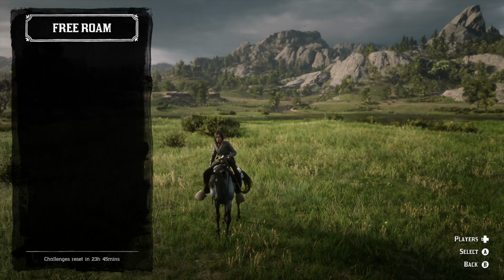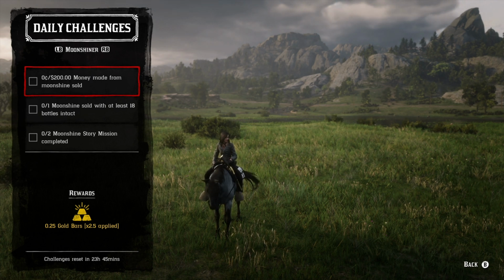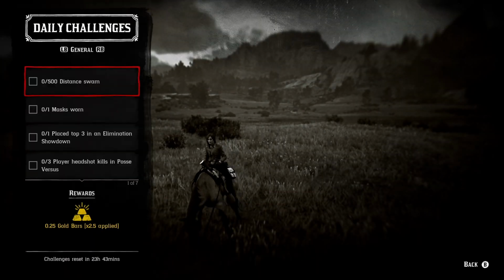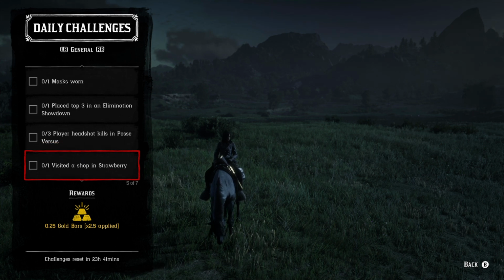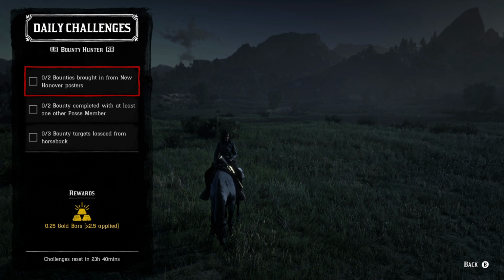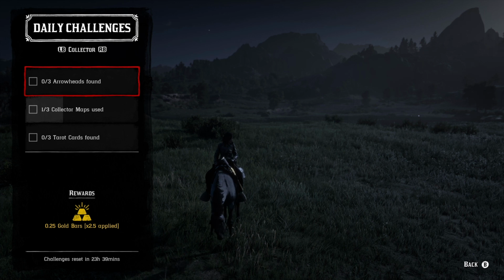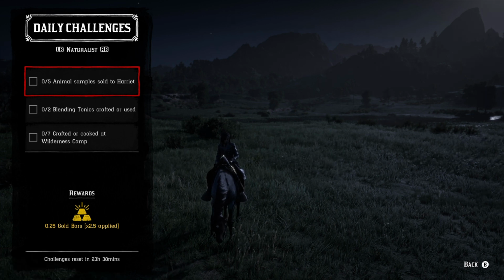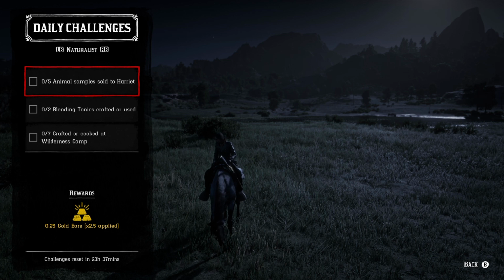January 21 Red Dead Online Daily Challenges & Madam Nazar Location - Complete RDR2 Daily Challenges